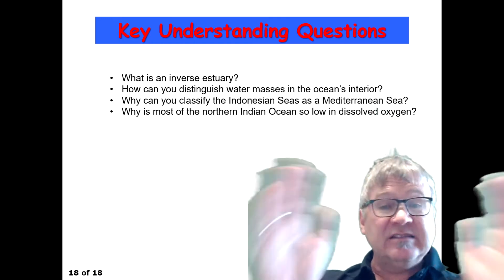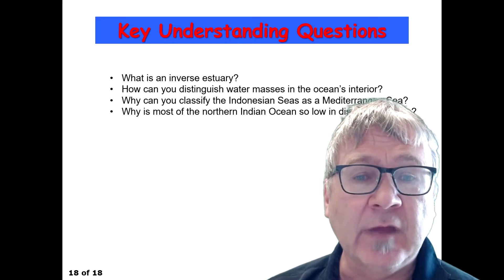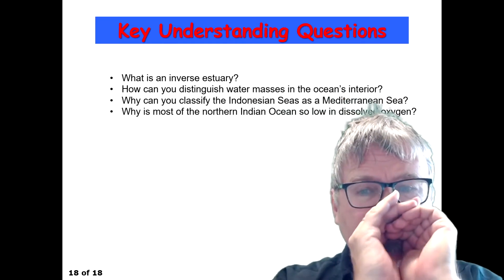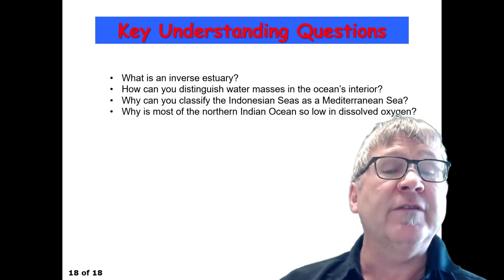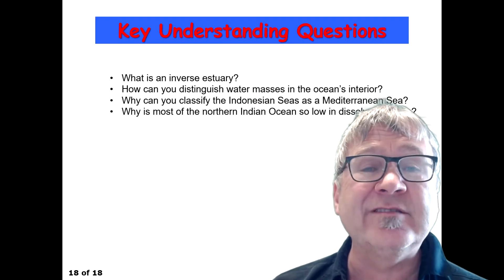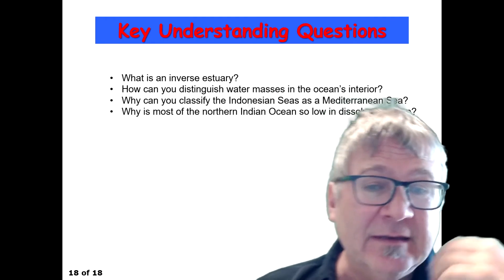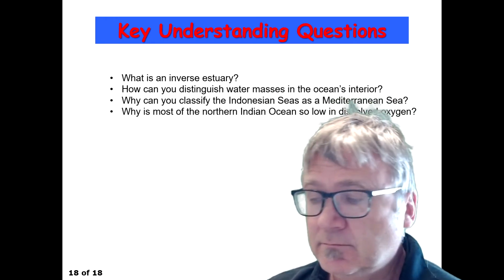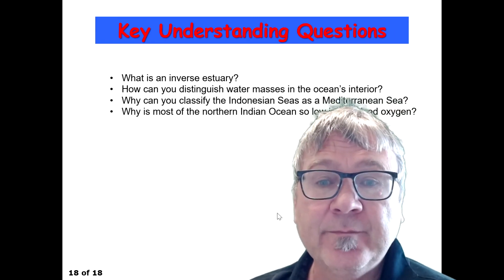Lecture 10 Slide 18